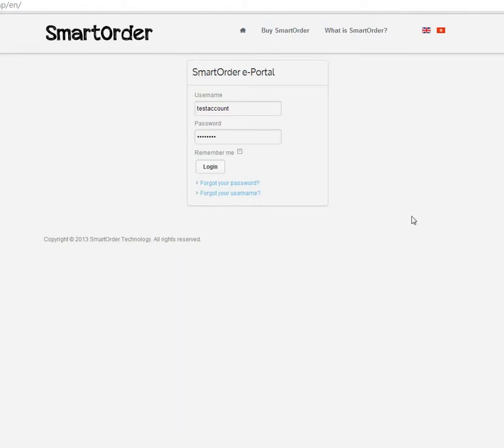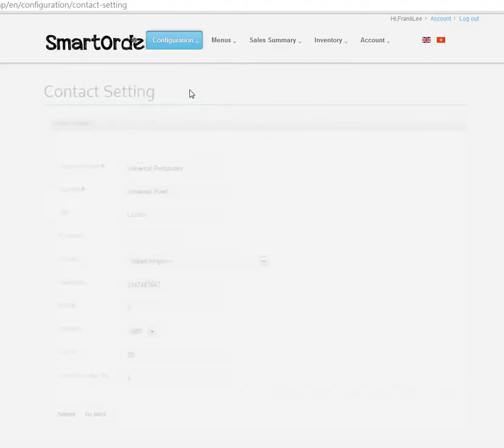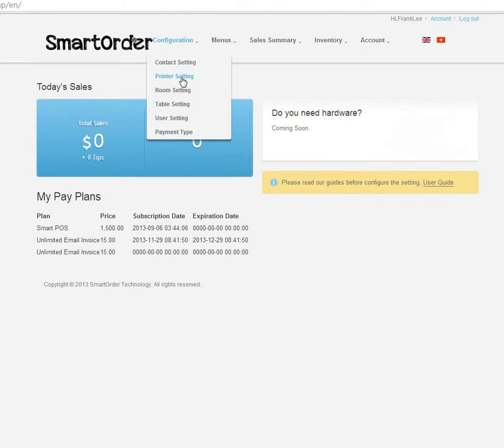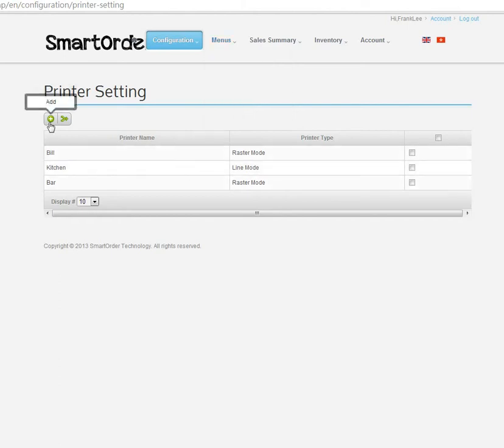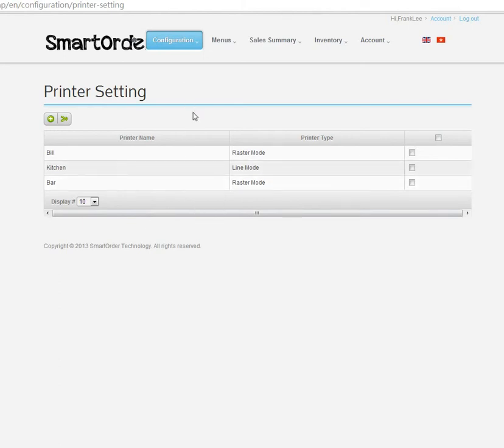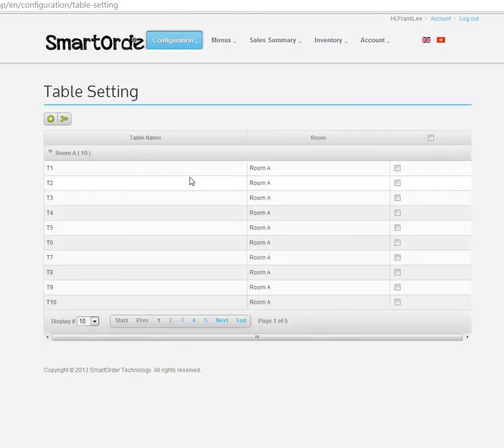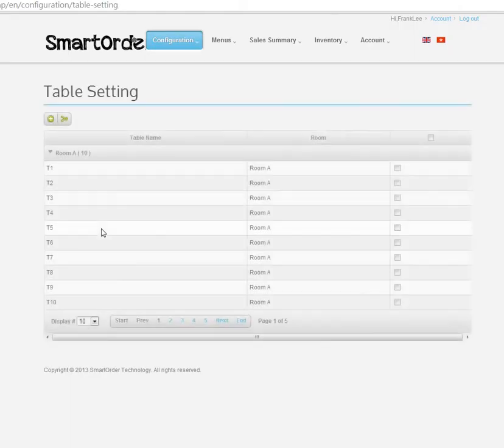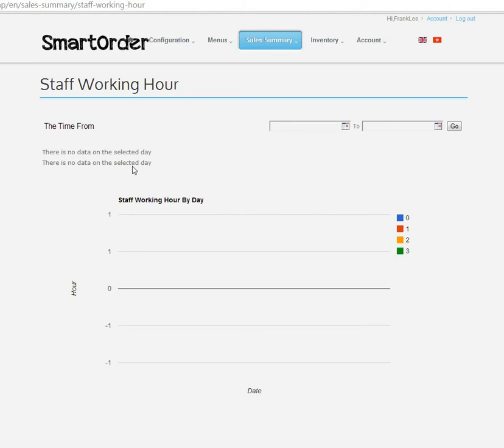SmartOrder - Configuration Guide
This video will show you how do you configure your SmartOrder e-Portal System with your restaurant address setting, printer setting, room and table setting, staffs and payment type.